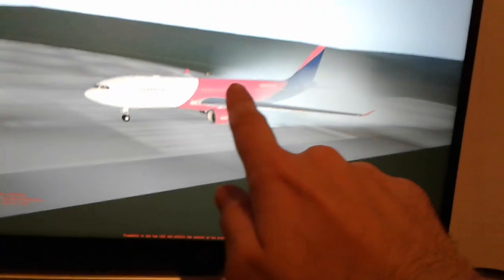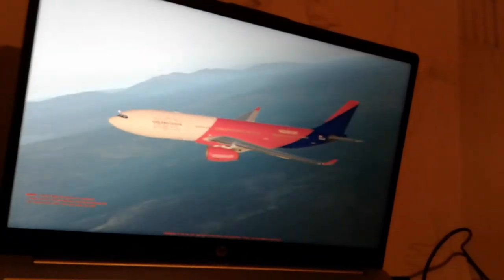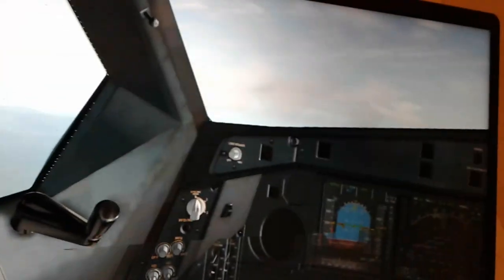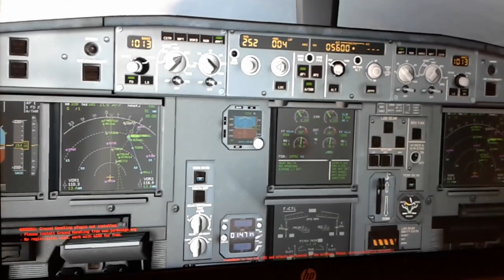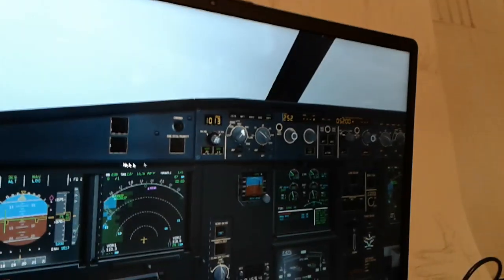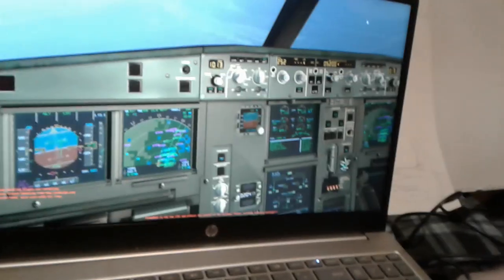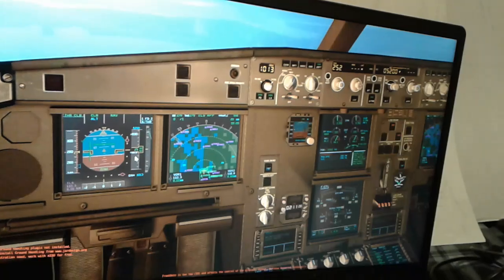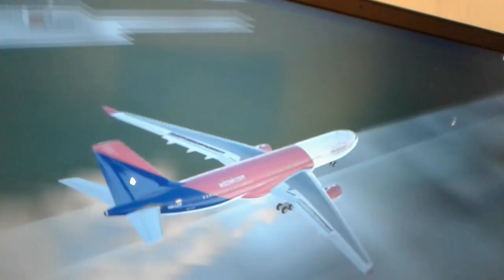THOMAS HATSIOS RAF UK PILOT FLYING AIRBUS A-330 WIZZAIR MICROSOFT FLIGHT SIM -20260813 183908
THOMAS HATSIOS RAF UK PILOT FLYING BOEING, AIRBUS, EMBRAER CRJ AND F-18 HORNET ; ROYAL AIRFORCE MICROSOFT FLIGHT SIMULATOR AND X PLANE 11 FLYING AIRBUS A-330 ; BOEING  777-300